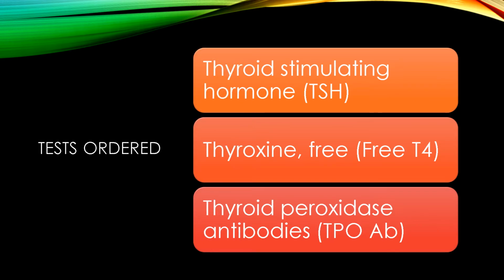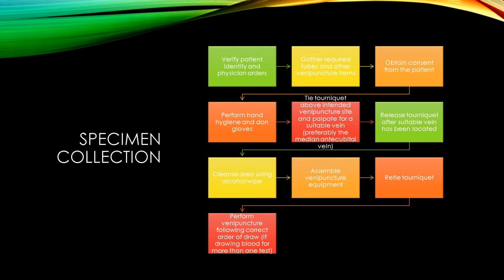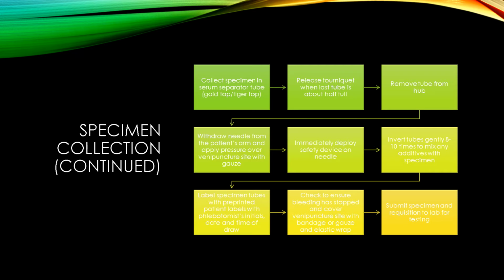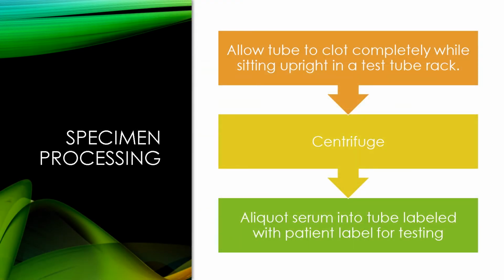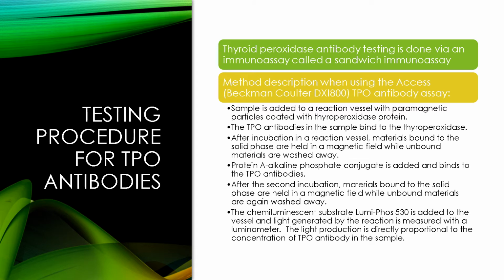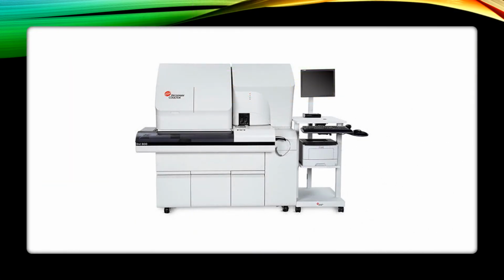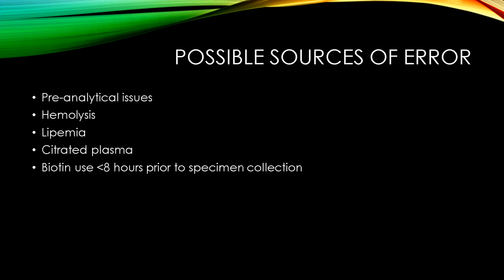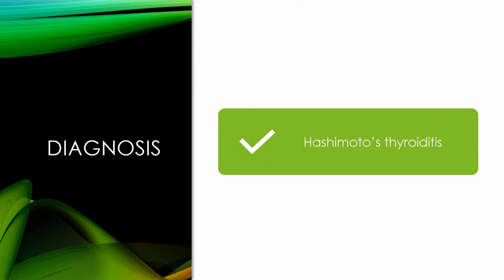TPO antibody testing presentation (MLT capstone project)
This is my MLT capstone project for the NIC MLT program.  I chose to do it on TPO antibody testing.  It is a brief case study with a description of specimen collection all the way through the actual testing procedure.